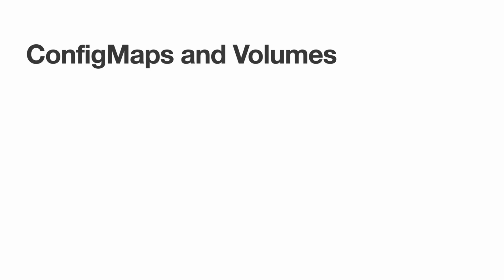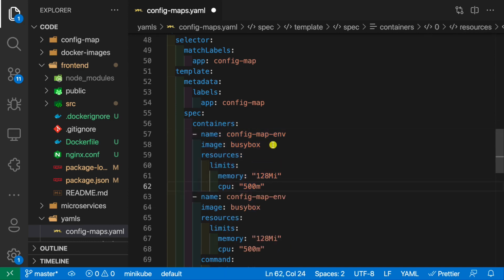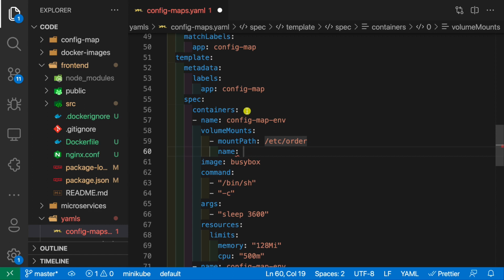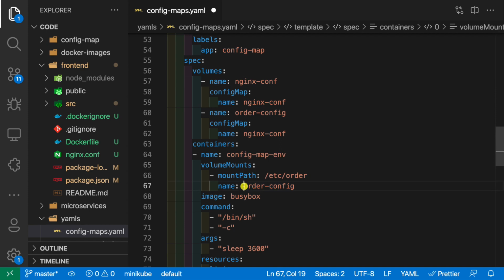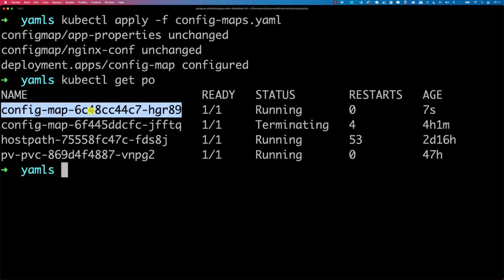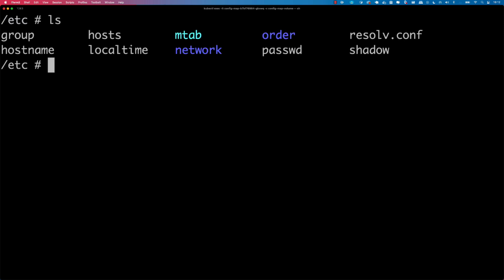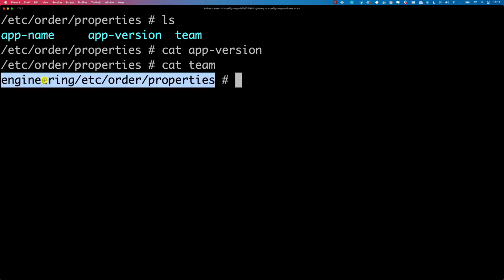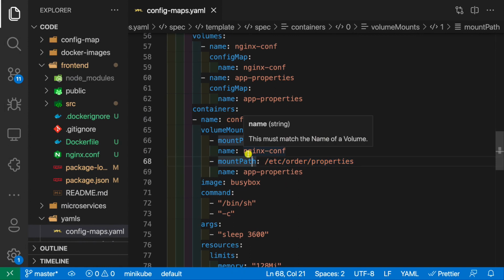SW BAND lesson83